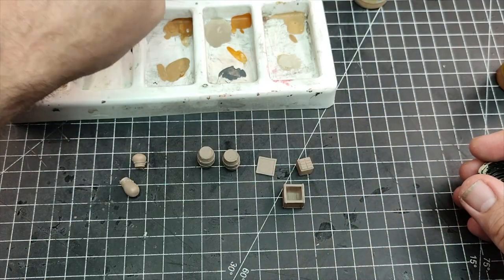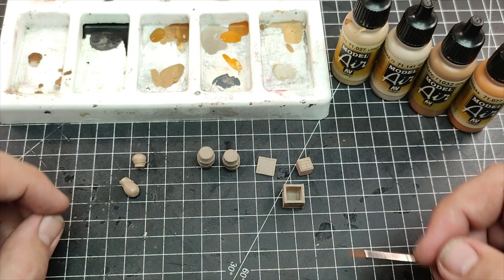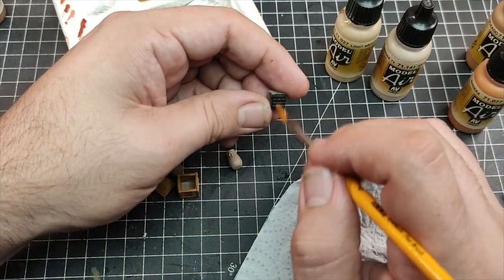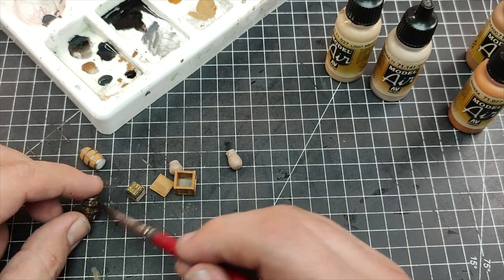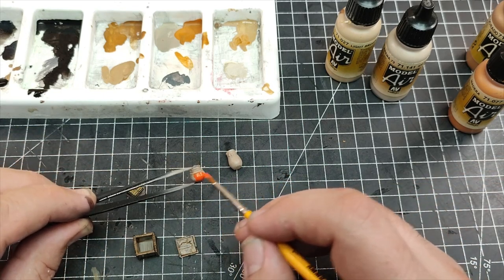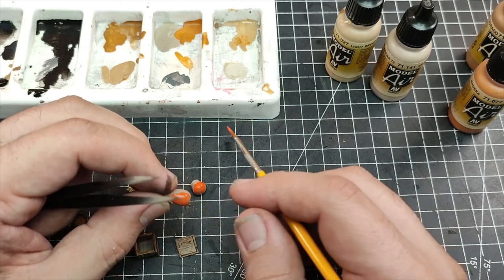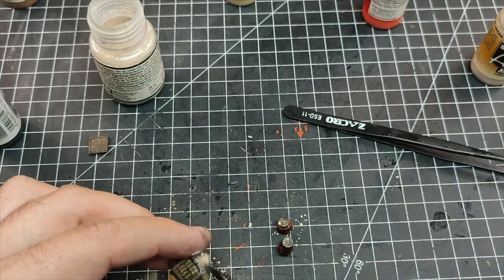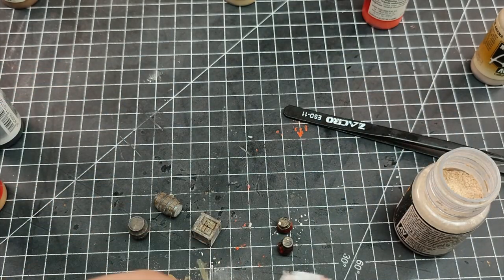The Black Pearl model ship -part 34- Deck details 5 | Scratch build wooden model ship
Part 34 of The Black Pearl series, scratch build from plans, in this video i continue working on deck details, painting more elements to go on the deck

I will be releasing my plans further along the build, after i know that everything is good enough and doesn't need any major redrawing